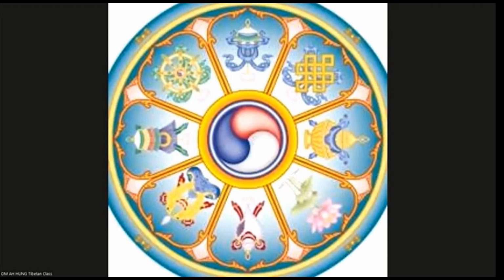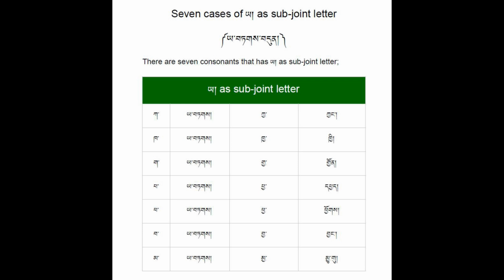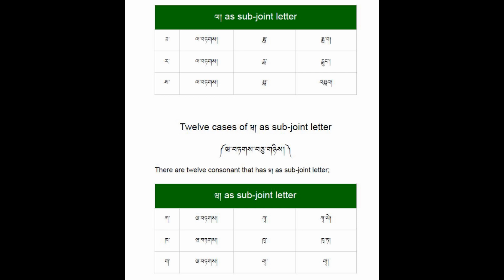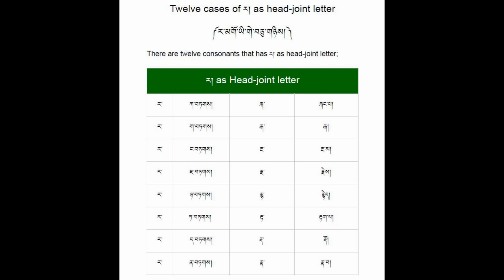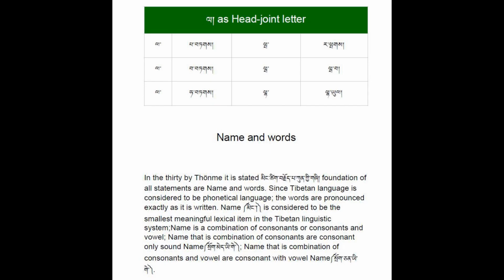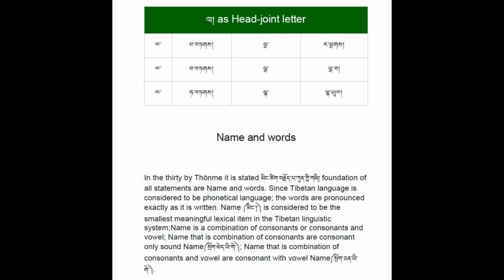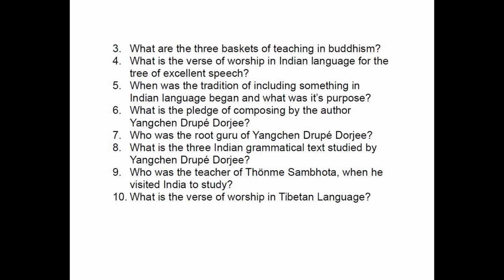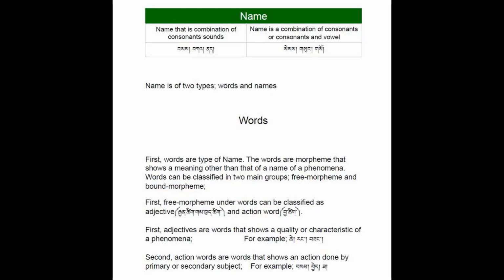Lesson 05. Sub, head joint letters Name མིང་། and word ཚིག Tibetan Grammar